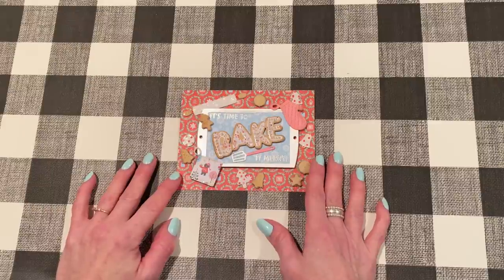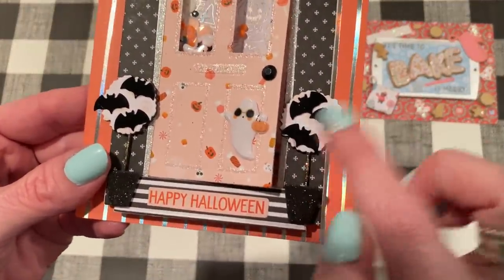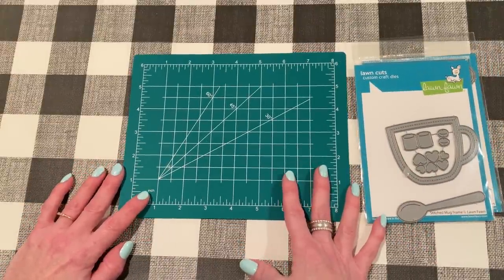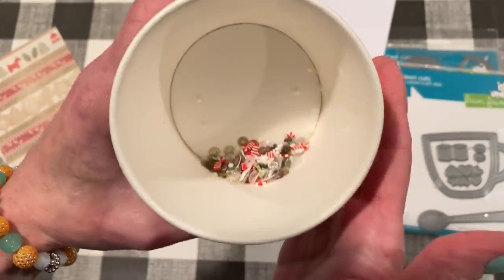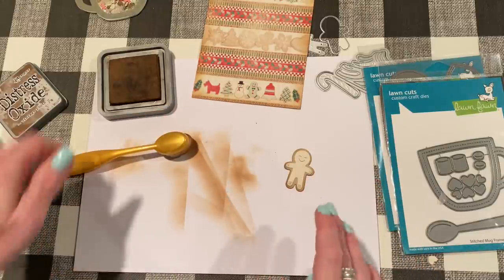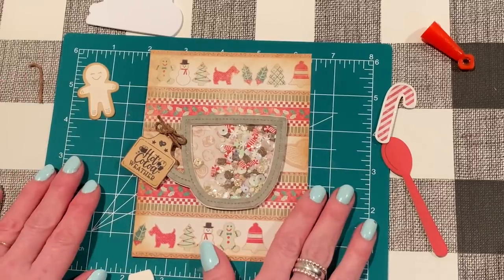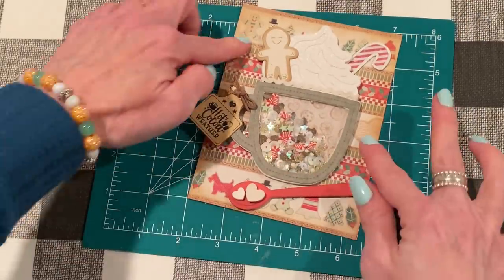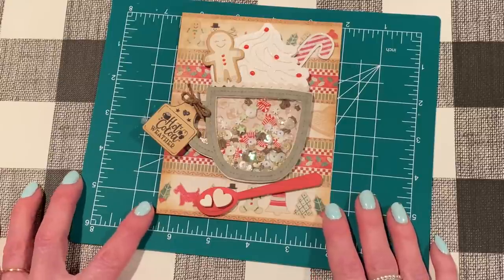Card making: Advanced ~ making professional-looking cards with simple techniques and planning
Whipped cream die: US $4.99 | Cutting Dies Memorydex Ice-cream Scrapbook Cardmaking DIY Paper Craft Metal Stencil Surprise Creation

Gingerbread and candy cane dies: US $4.99 | KSCRAFT Christmas Cookies Metal Cutting Dies Stencils for DIY Scrapbooking/photo album Decorative Embossing DIY Paper Card

Blending brushes: 7 Colors 5.9 Inches Crafting Ink Blending Brushes